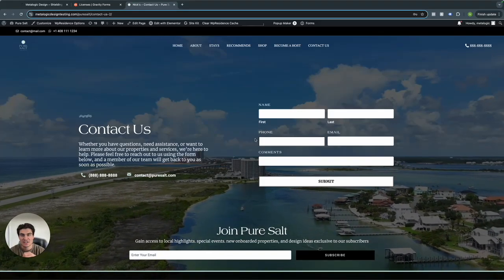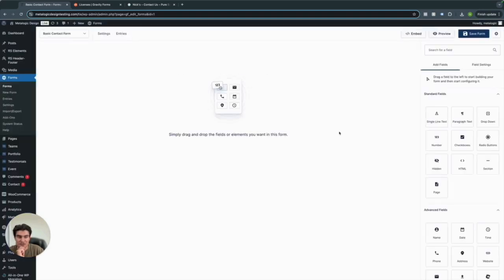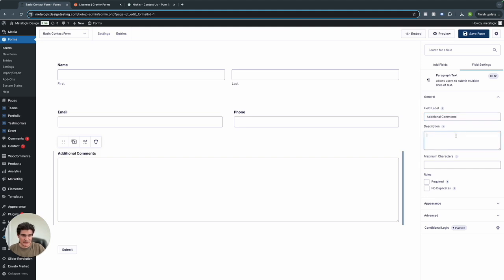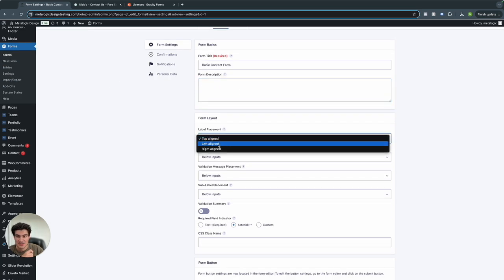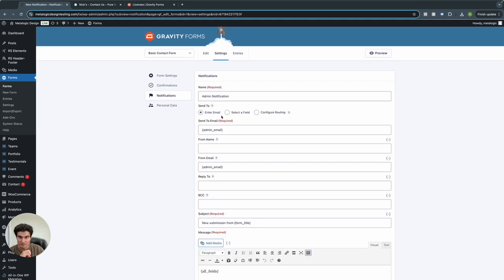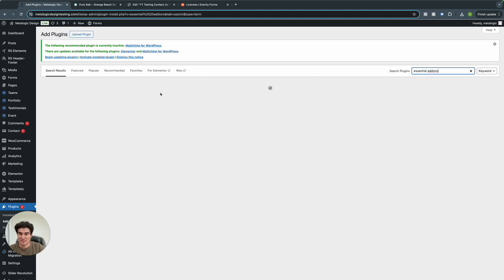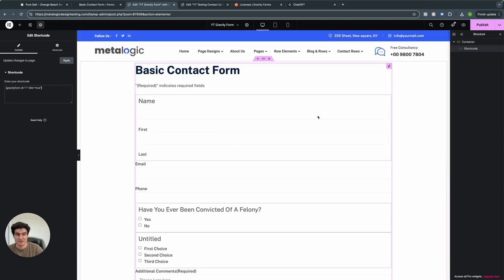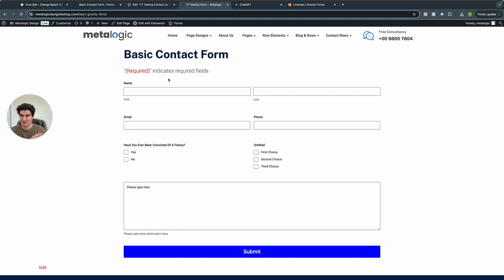Gravity Forms Tutorial 2024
In this quick tutorial, I'll guide you step-by-step on how to create custom forms on your WordPress website using Gravity Forms. Whether you're gathering leads, building contact forms, or collecting feedback, Gravity Forms makes form creation easy and highly customizable for your specific needs.